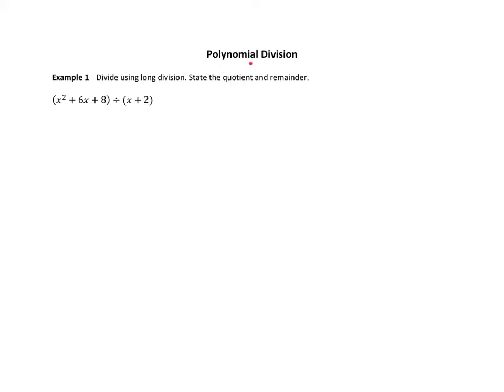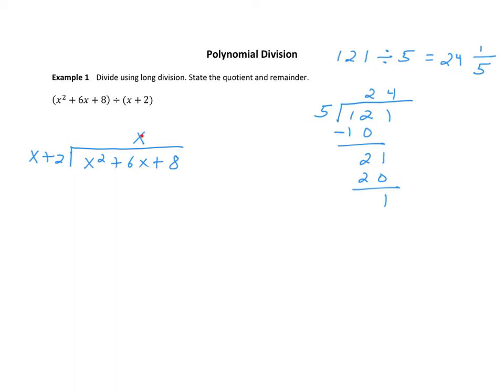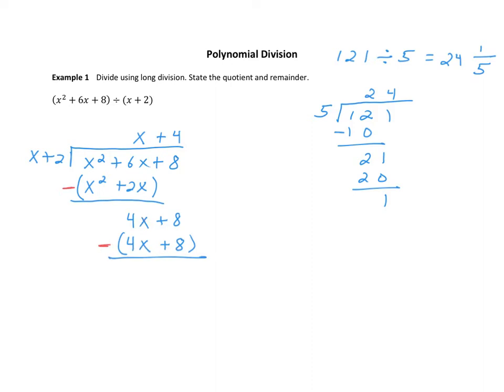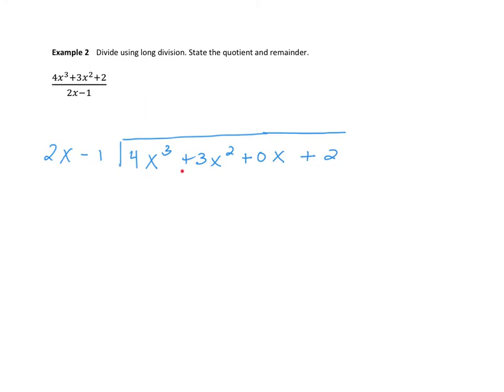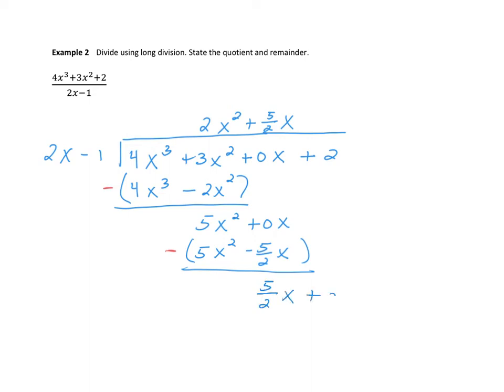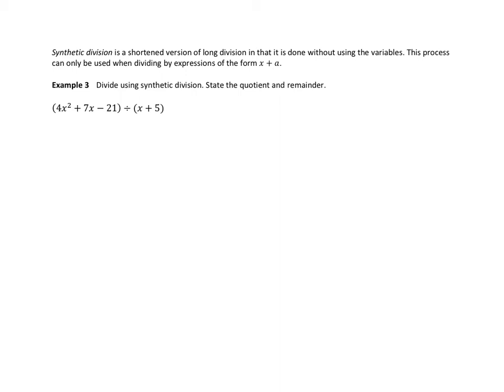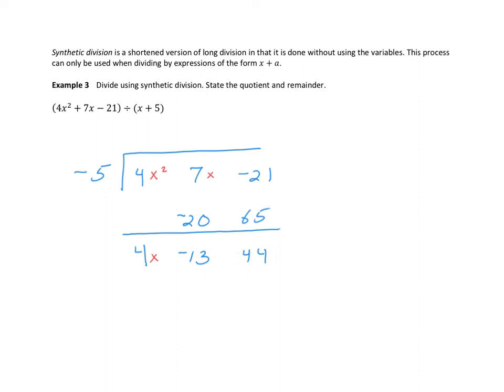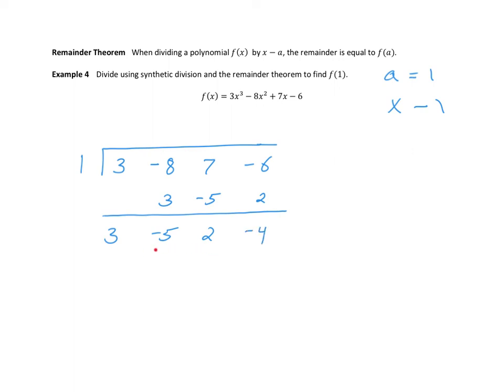MTH 104 Lesson 3.3